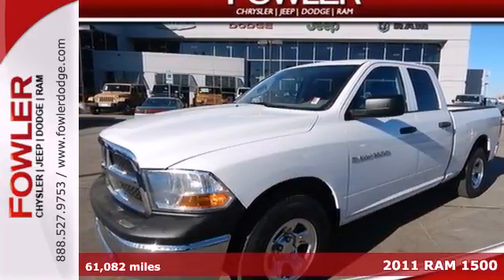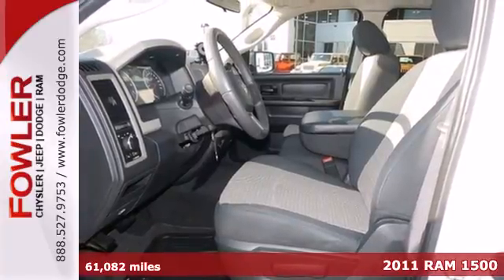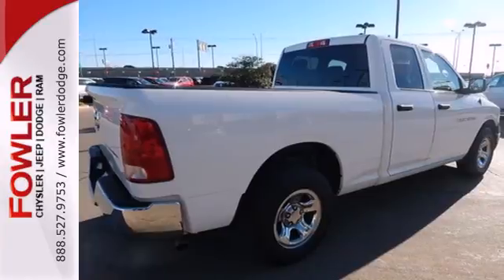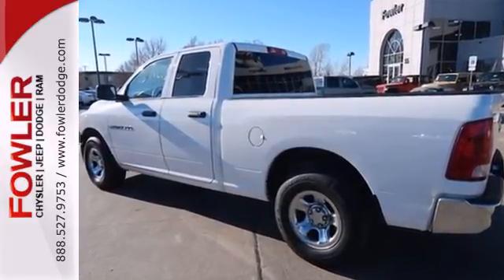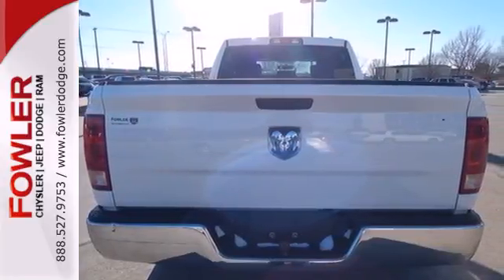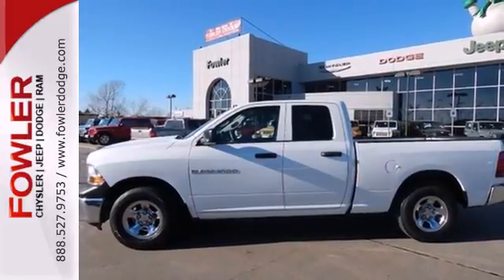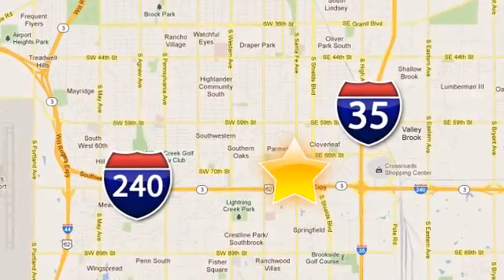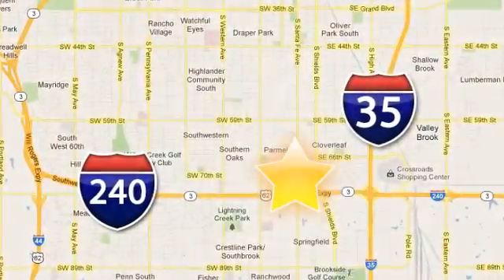2011 RAM 1500 Oklahoma City OKC Moore, OK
Year: 2011
Make: RAM
Model: 1500
Trim: 4 Speed Automatic
Engine: 6 Cylinder
Transmission: 4 Speed Automatic
Color: White
Mileage: 61082
Stock #: D131215A
All the right ingredients! White Hot! FREE OIL CHANGES ON EVERY VEHICLE FOR 3 YEARS. Imagine yourself behind the wheel of this rock solid 2011 Dodge Ram 1500. New Car Test Drive said it ...has the bold and brash style for which it is well known, and it's a refined package with loads of amenities for the occupants... You, out using this dependable Ram 1500, would be much better than it sitting here, idly on our lot. It's ready to get some work done. Come get it! Designated by Consumer Guide as a Large Pickup Best Buy in 2011.

Address:
55W I-240 Service Rd